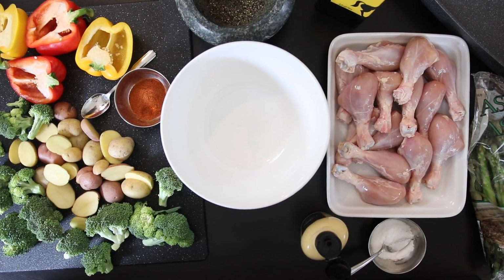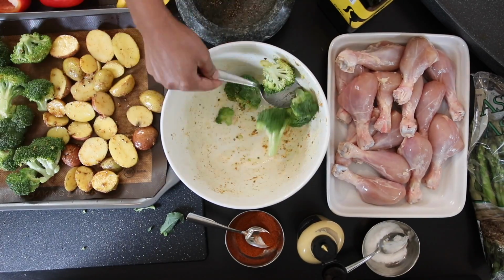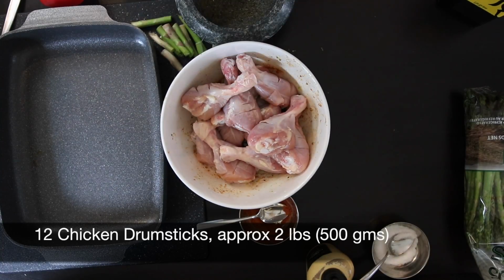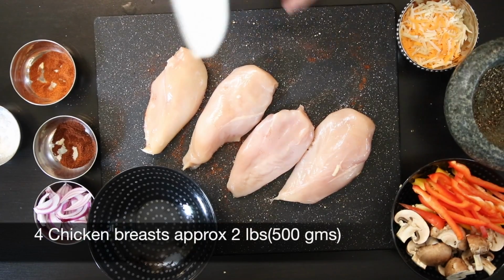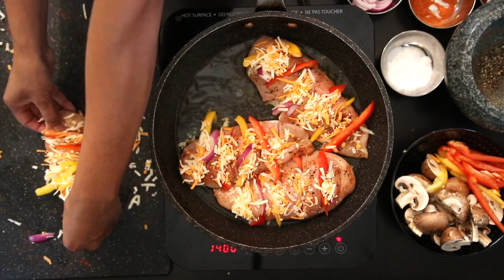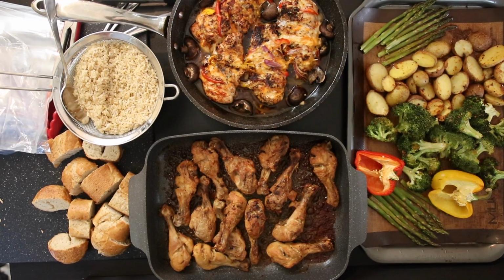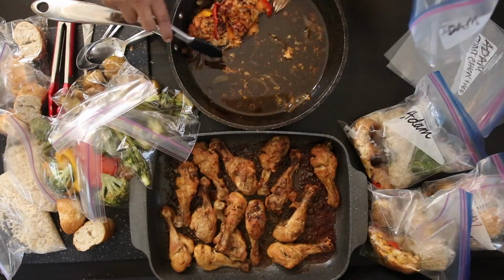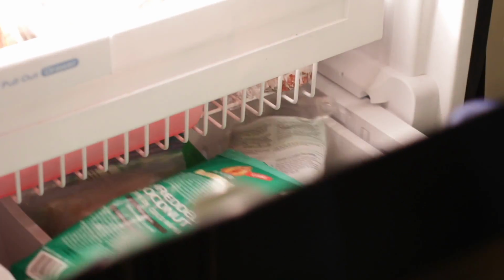College University Freezer Meals | Meal Prep | Kravings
Back to School, College or University is always stressful. Here are some easy meal planning tips to make some delicious meals! In this video I create a simple Dijon Mustard marinade for mini Potatoes, Broccoli and Chicken drumsticks. I also grill some Peppers and Asparagus. Chicken breasts are given the hasselback treatment and stuffed with Peppers, Onions and Cheese with Mushrooms on the side. Everything is grilled in the oven together. Once cool, it is portion packed with brown rice and bread for future meals!

Potatoes & Broccoli
2 cups mini halved Potatoes
2 cups Broccoli florets
4 tbsps Olive Oil
1/2 tsp Pepper
1 tsp Salt
1 tsp Paprika
1 tsp Dijon Mustard

Chicken Drumsticks
2 lbs - 12 Drumsticks
4 tbsps Olive Oil
1/2 tsp Pepper
1 tsp Salt
1 tsp Paprika
1 tsp Dijon Mustard

Roasted Veg
2 halves Red & Yellow Pepper
12 Asparagus spears

Chicken breasts
2 lbs - 4 Chicken breasts
Pinch of Salt, Pepper, Paprika and Ancho Chilli powder
1/4 cup sliced Onion
1/4 cup sliced Red & Yellow Pepper
1/2 cup grated Cheese
1 cup Mushrooms

2 cups cooked Brown rice
1 Baguette sliced

Prepare the marinade and add the potatoes followed by the broccoli and add to a sheet pan
In the space left over add the halved peppers and asparagus
Prepare the second batch of marinade and add the chicken drumsticks and transfer to another oven proof dish
Add the chicken and the veg to a 350 degree oven - the chicken will need 45 mins and the veg will need 25 mins
Make slits in the chicken hasselback style and stuff with onions, peppers and cheese
In an oven proof frying pan, heat up some oil and sear the bottom of the chicken breasts, fill in the spaces with the leftover, onion & peppers and add the mushrooms as well
Turn off the heat and transfer to the oven
Once everything is cooked portion out the rice bread and veg in smaller bags and add the drumsticks and chicken breasts to another bag
Pack the smaller bags inside the larger ones, seal and freeze!